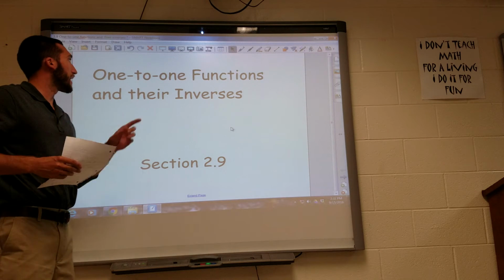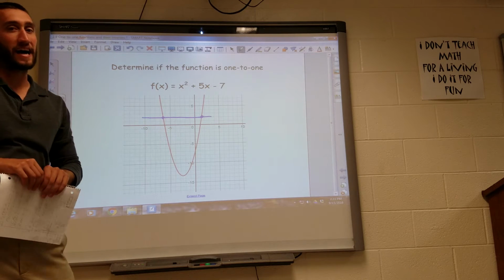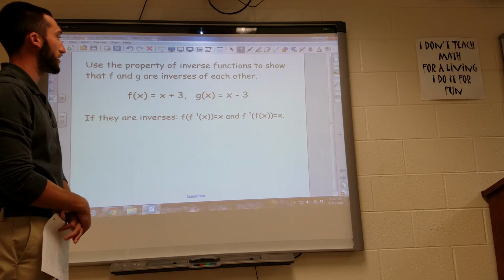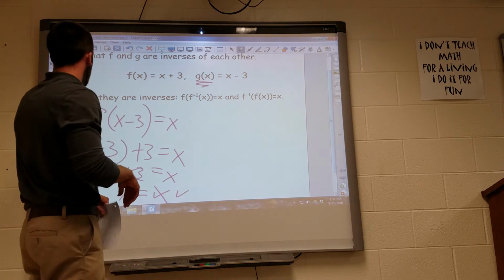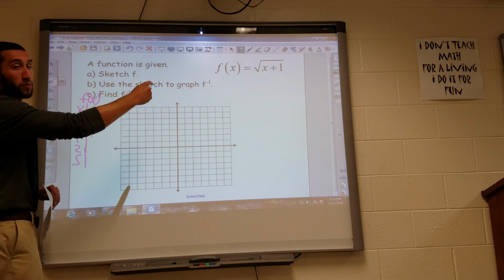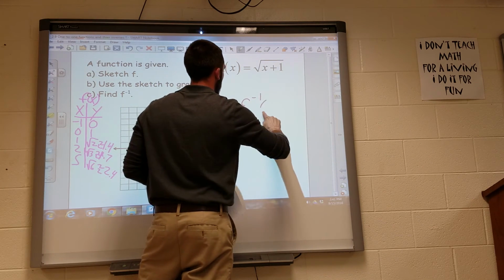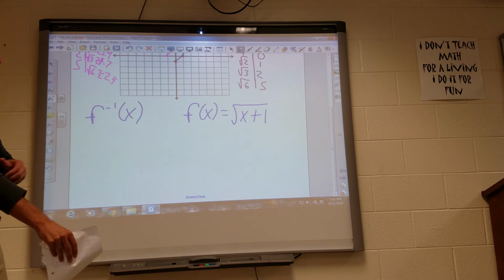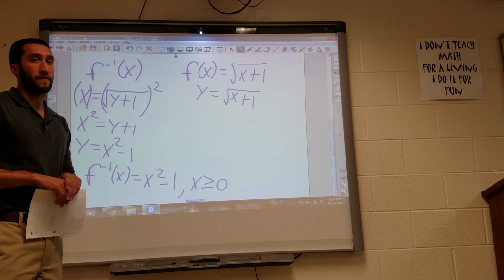One-to-one and inverse functions 2.9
Here we discuss one-to-one functions and how to find their inverses.